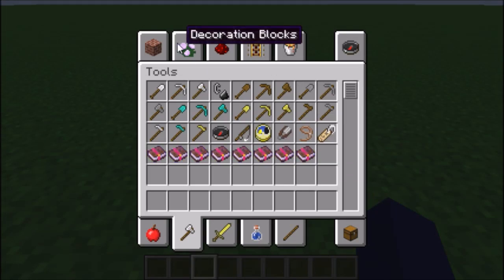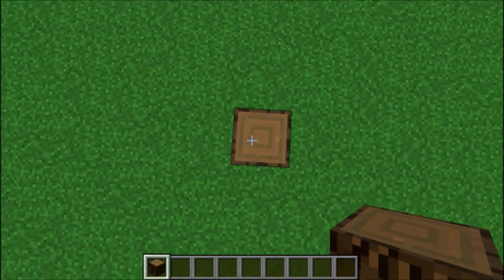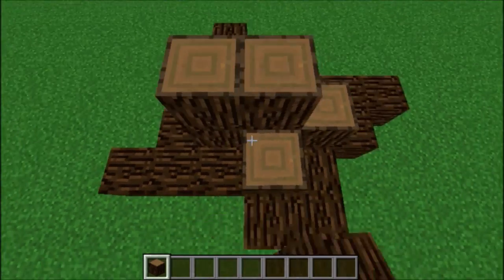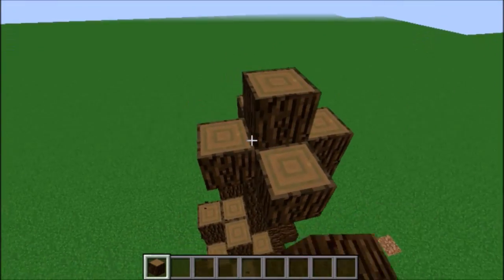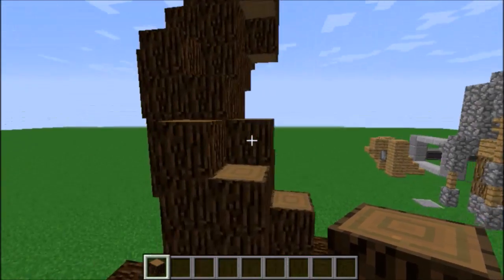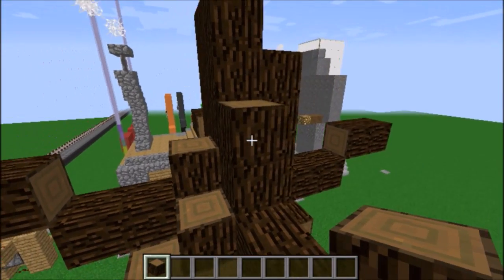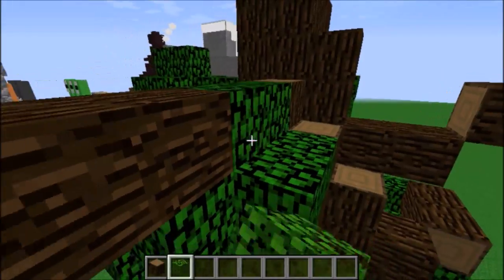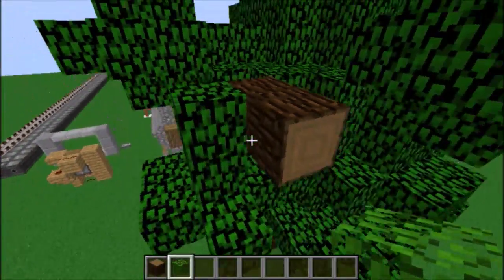Minecraft Builds: How to Make a Tree suggested by chaoticwinds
Salutations and Greeting, my name is ImagineUniverse and today I'm showing you how to make a happy little tree as suggested by my friend chaoticwinds!! :D